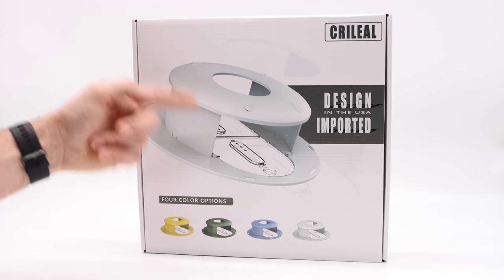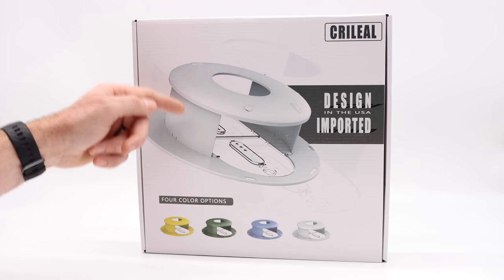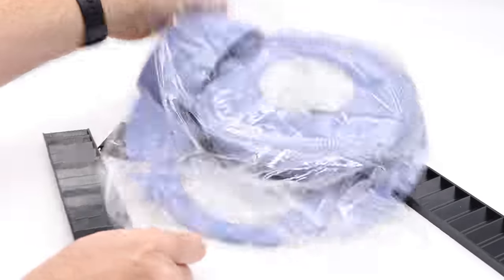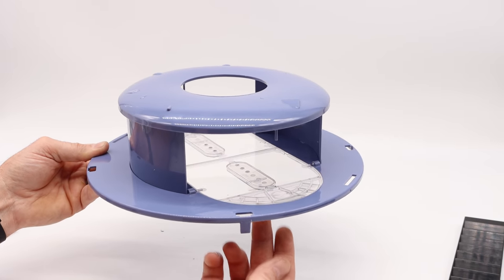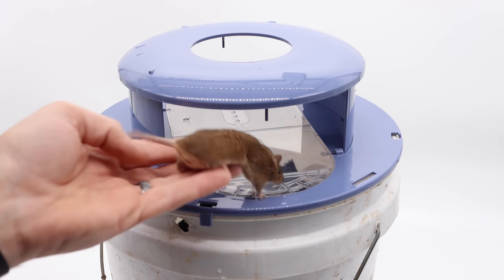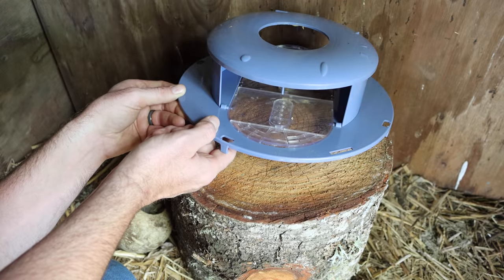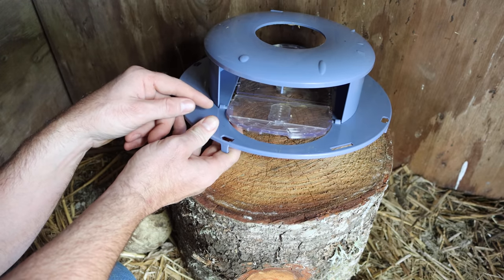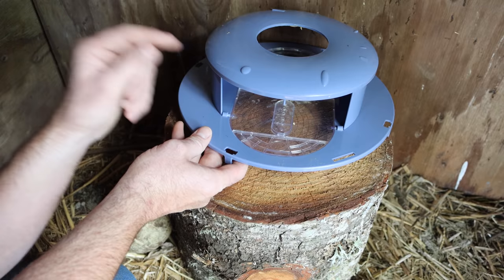The CRILEAL Bucket Lid mouse trap sold on Amazon. Mousetrap Monday